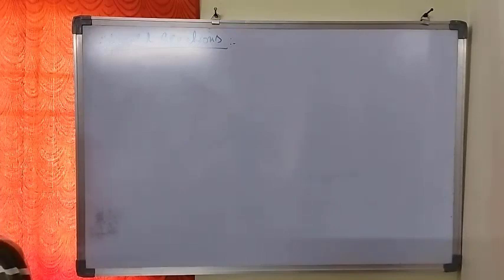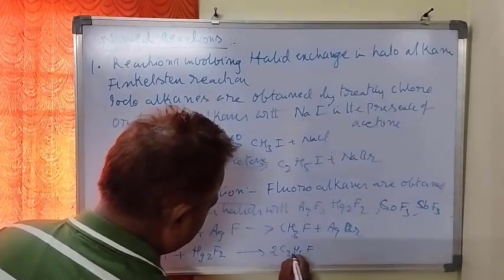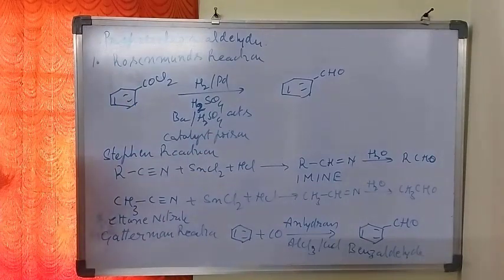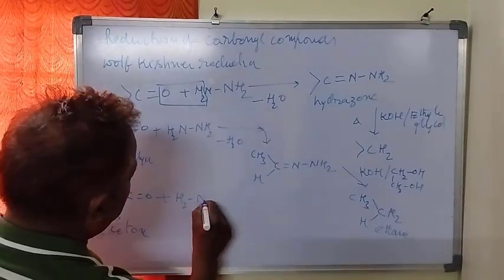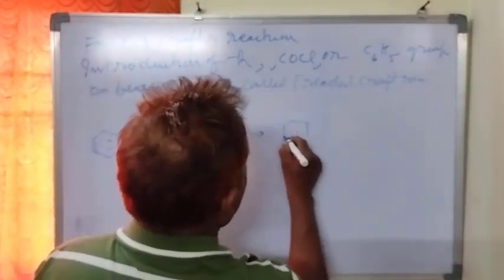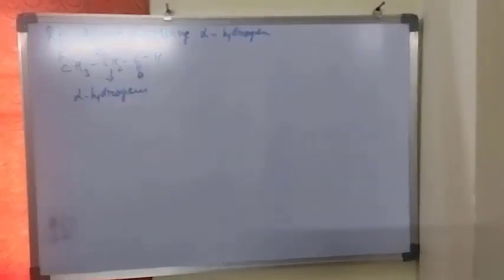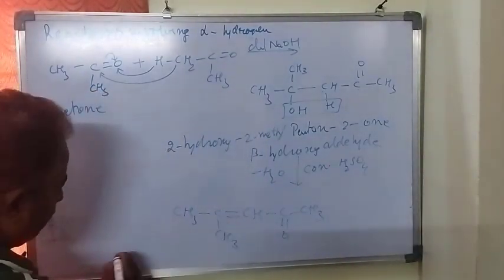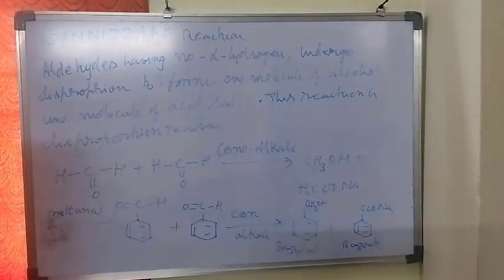NAMED REACTIONS PART 3